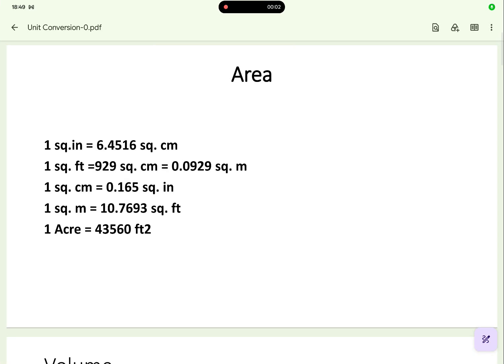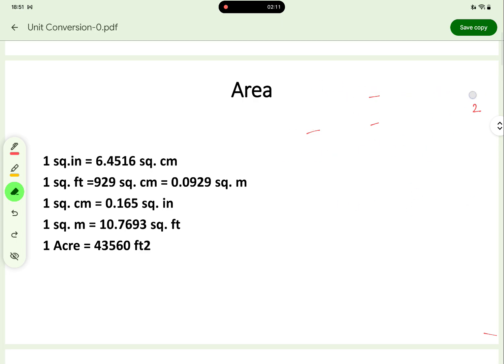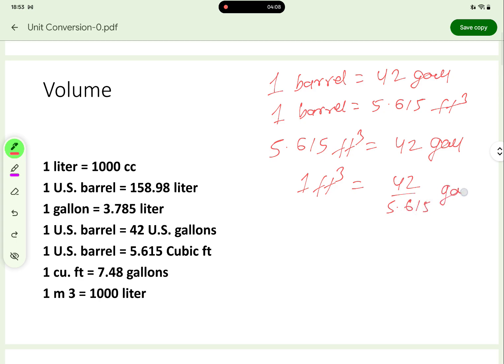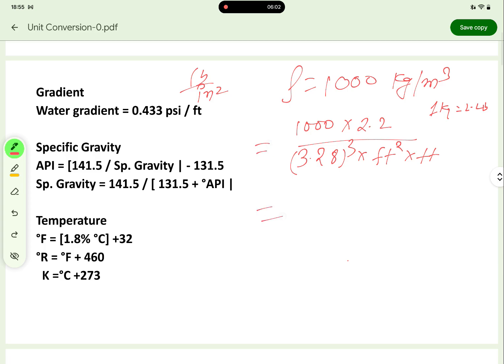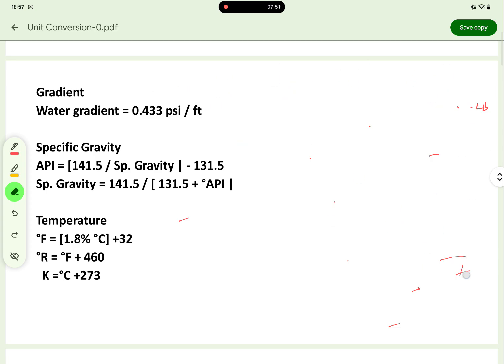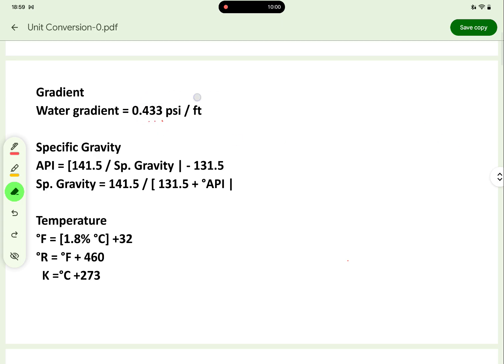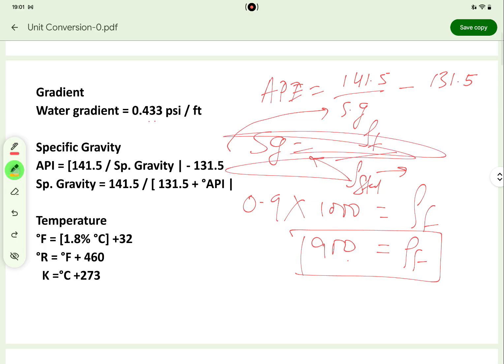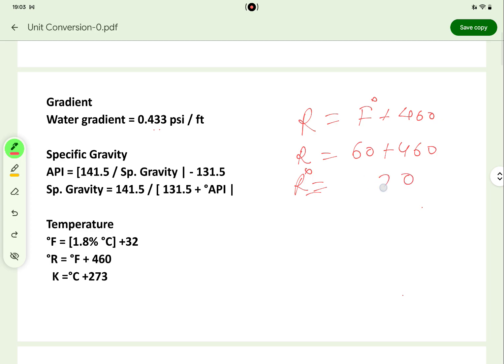Drilling Engineering Unit Conversion | Lecture 2 | B.Tech Petroleum Engineering | GATE Petroleum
Welcome to WisePetro India.

In this lecture, we continue our Unit Conversion series for Drilling Engineering. This session focuses on the most important engineering conversions related to Area, Volume, Specific Gravity, Water Gradient, and Temperature. These concepts are fundamental for solving drilling engineering numericals and are frequently tested in university examinations, GATE Petroleum, PSU recruitment, and technical interviews.

In this lecture, you will learn:

Area Unit Conversion (m², ft², acre, hectare)

Volume Unit Conversion (m³, ft³, bbl, litre)

Specific Gravity (SG) and its applications

Water Gradient Conversion (psi/ft, kPa/m, MPa/km)

Temperature Conversion (°C, °F, K)

Important conversion factors used in Drilling Engineering

Numerical examples and shortcut techniques

This lecture is useful for:

B.Tech Petroleum Engineering Students

GATE Petroleum Engineering Aspirants

PSU Examination Preparation (ONGC, OIL, IOCL, HPCL, BPCL)

This lecture is delivered by Dr. Bhola Kumar Paswan, Assistant Professor of Petroleum Engineering, with the objective of helping students build a strong conceptual foundation and improve problem-solving skills in Petroleum Engineering.

On WisePetro India, you will find high-quality lectures on:

Drilling Engineering

Reservoir Engineering

Production Engineering

Well Logging and Formation Evaluation

Drilling Fluids

Well Cementing

Surface Production Operations

Petroleum Engineering Numericals

GATE Petroleum Engineering Preparation

WisePetro India
Learn Smart. Engineer Better.